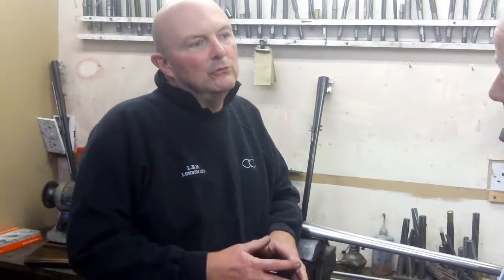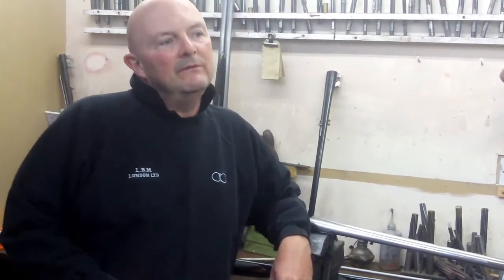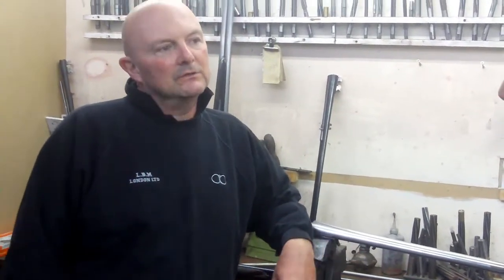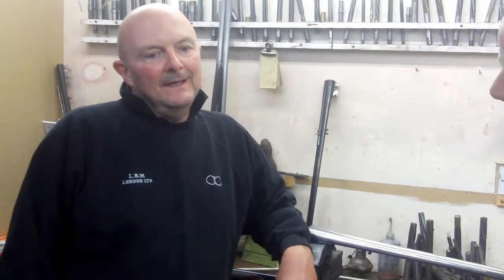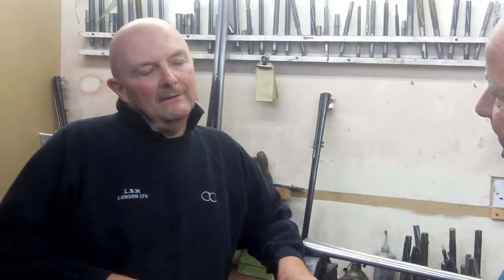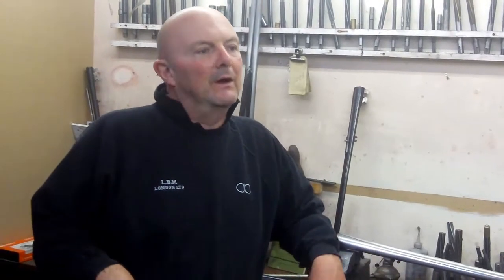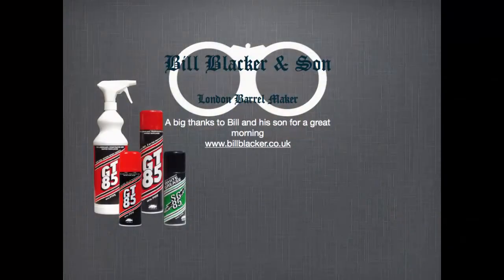billblacker_Interview_1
GT85 spent an enjoyable hour with Bill Blacker and his son discussing how he started out before founding "Bill Blacker & Son London Barrel Maker"